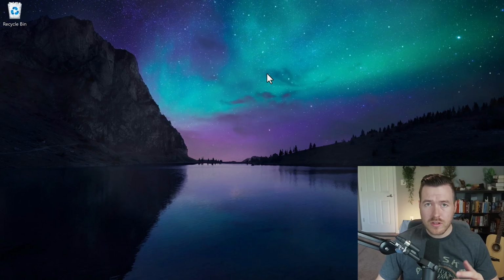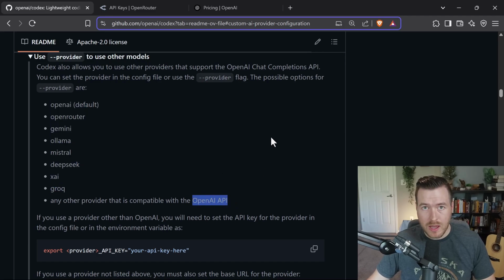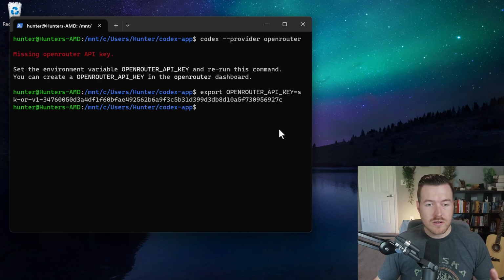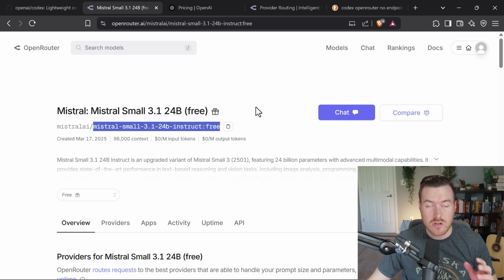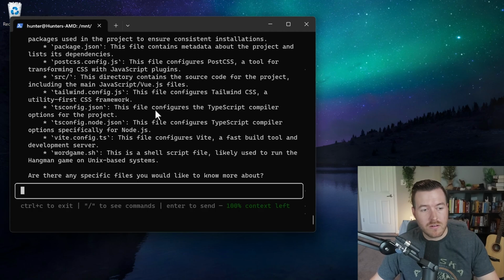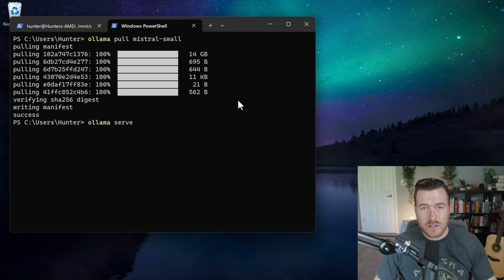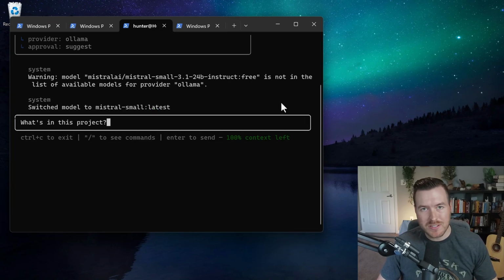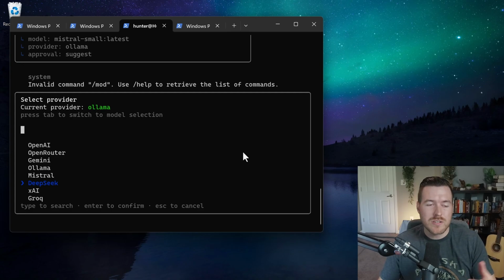How to Use OpenAI Codex for Free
In this tutorial you'll learn how to create a local LLM to use for the Codex CLI tool